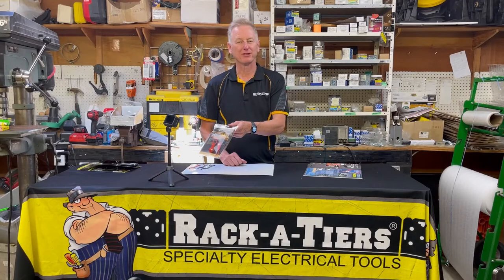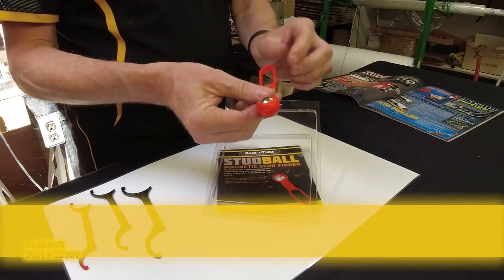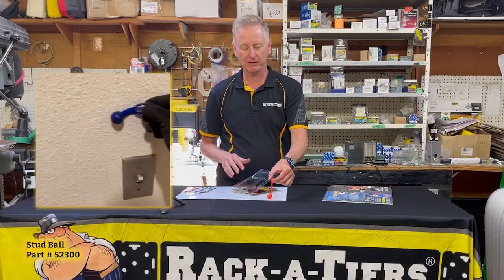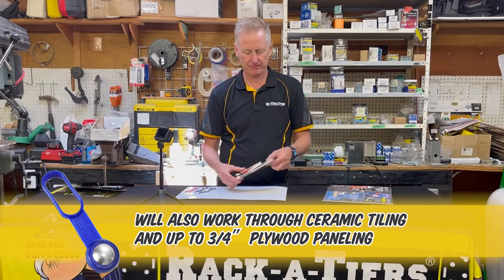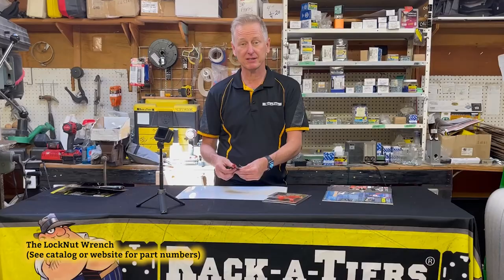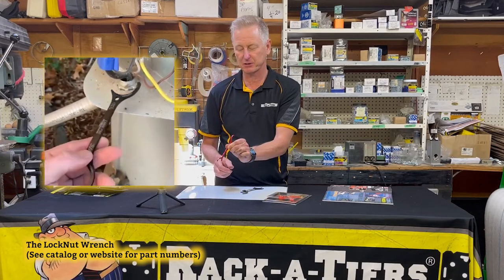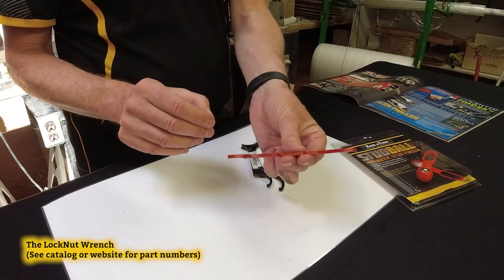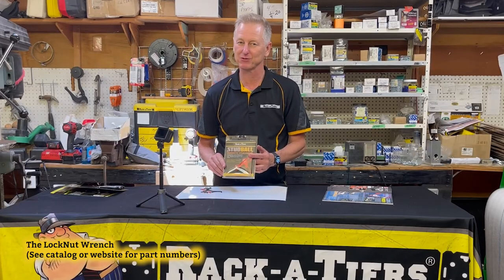2 Minute Tools - Distributor Series | Stud Ball & Locknut Wrench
Stud Ball Magnetic Stud Finder
The Stud Ball is a protected magnetic stud finder that will outperform any other type of magnetic stud finder on the market. Unlike other steel stud finders, the Stud Ball can detect metal through 1/2″ or 5/8″ drywall or other thicker building materials. Will also work through ceramic tiling and up to 3/4″ plywood paneling.

Mfg Note: Will find 40 or more steel studs on a wall with 5/8″ drywall in less than a minute.
Part # 52300

The Locknut Wrench
How many locknuts have you bashed with your flat blade screwdriver? The Locknut Wrench allows you to tighten locknuts quickly and works great in tight spaces. The patent-pending design is available in 3 sizes.

✔ Wrench Kit (1/2″, 3/4″, and 1″) # 79200
✔1/2" Wrench # 79050
✔ 3/4" Wrench # 79075
✔ 1" Wrench # 79100

Rack-A-Tiers Manufacturing originated in 1995 with just one tool, a tri-fold brochure, and a home office above the garage. Over the last 26 years, Rack-A-Tiers has grown to become a multinational corporation with over 1,000 products including tools, fasteners, pop-up boxes, power monitors and many more categories related to the electrical industry and beyond. With both Canadian and US distribution centers, Rack-A-Tiers ships worldwide to regions such as the UK, Australia, and Scandinavia. Rack-A-Tiers has helped hundreds of inventors get their ideas to market with the help of over 90 inside and outside independent sales representatives across the US and Canada.

At Rack-A-Tiers, our mission is to continue this success and grow into a go-to resource for all products related to the electrical industry. Rack-A-Tiers was started by electricians and will always be for electricians. Our level of expertise and efficiency are what help us remain confident that we can be of service to you. We’re here to help you work smarter, not harder.